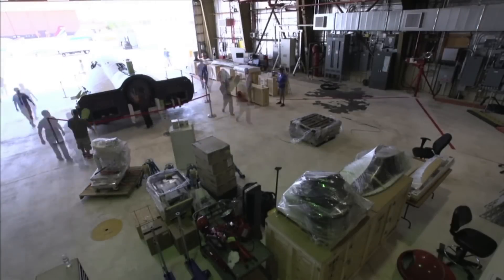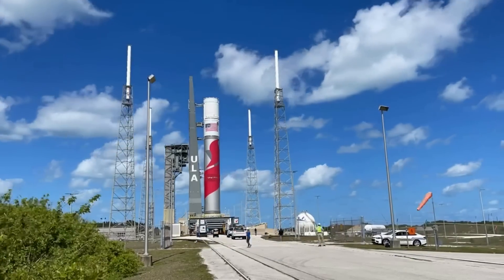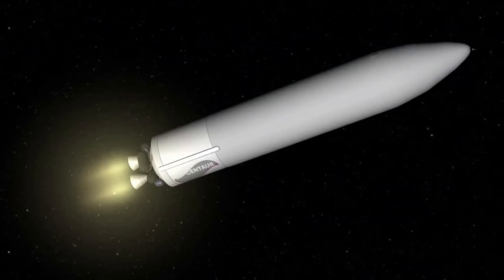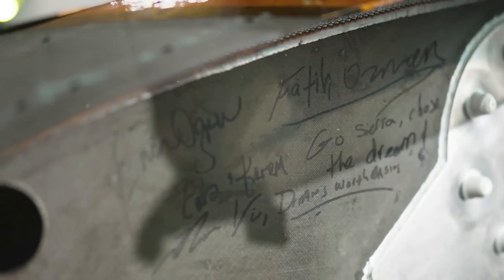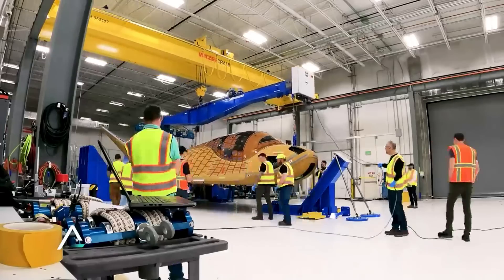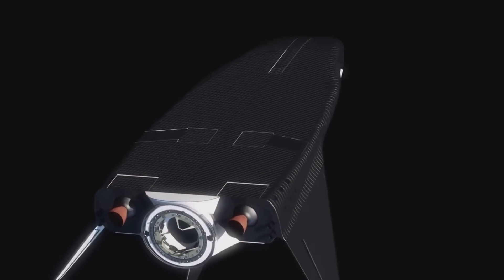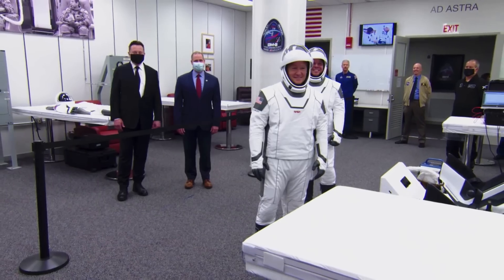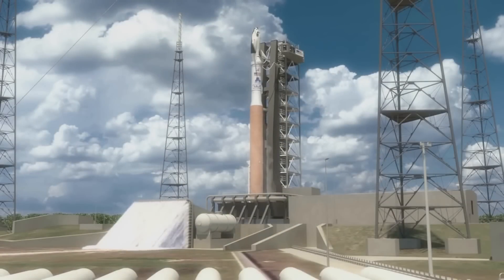What Dream Chaser Tenacity's First Launch Will Look Like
Dream Chaser is a modern spaceplane getting close to its maiden flight. The initial variant is an uncrewed version that will carry cargo to the International Space Station and dispose of trash on its way back. As its mission gets even closer, Sierra Space has begun training both mission controllers and even astronauts on future ISS missions to understand how to complete this mission.

This maiden flight is a demonstration mission and will be the first test of some of Dream Chaser’s different features. Between launch and landing, the mission includes a long list of different objectives and milestones that if met, will determine how well this spacecraft performed and what its future may look like.

Sierra Space has confirmed work on a crewed variant which will likely be the future of this platform. This being said, until an uncrewed variant has flown successfully multiple times, we won’t see crew using Dream Chaser to get into LEO and back. Here I will go more in-depth into the first mission’s flight profile, new launch date info, the importance of this mission, and more.

Chapters:
0:00 - Intro
0:52 - Flight Profile
4:04 - Launch Update